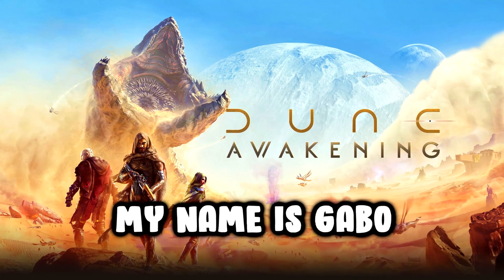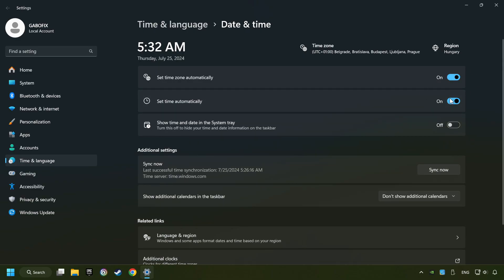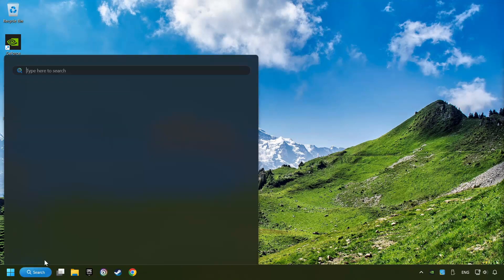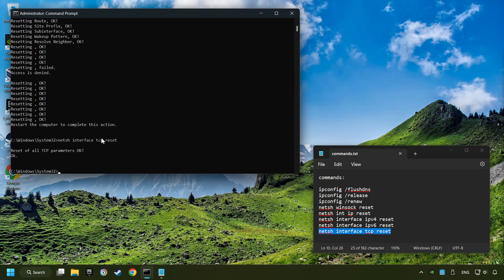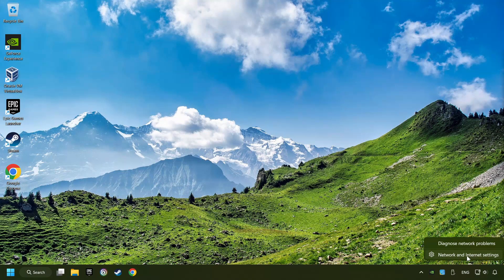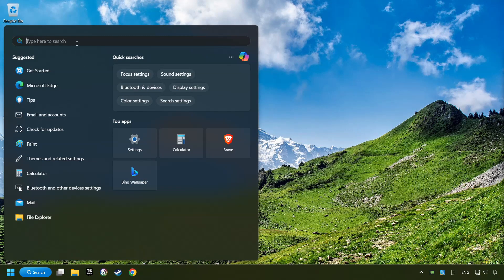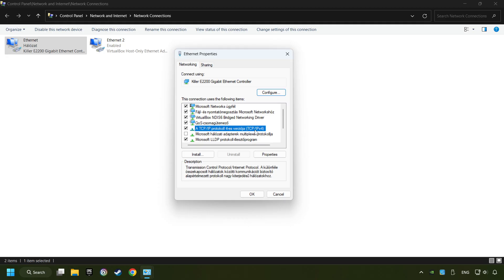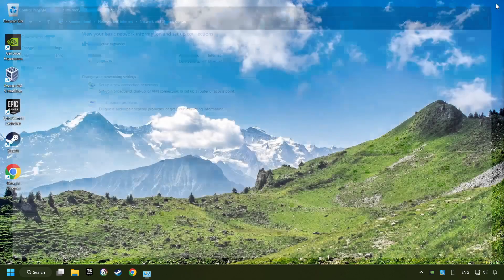How to FIX Dune Awakening Connection Error / Server Error!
Commands:
ipconfig /flushdns
ipconfig /release
ipconfig /renew